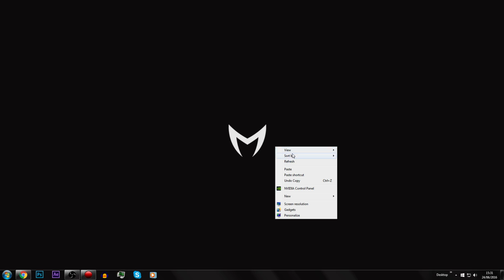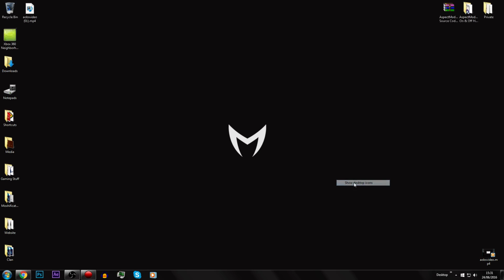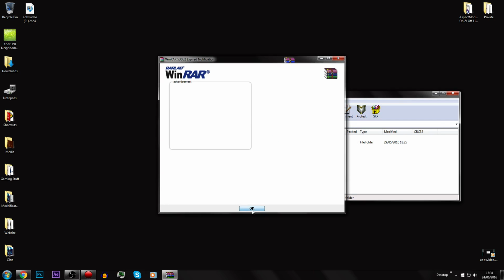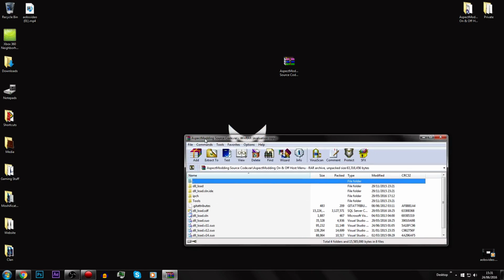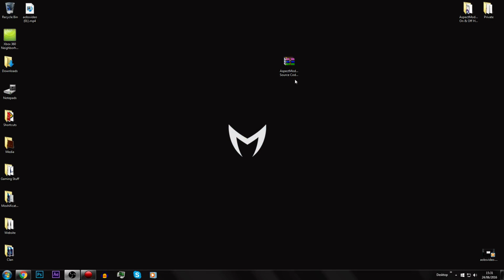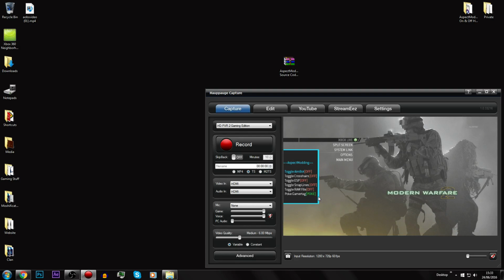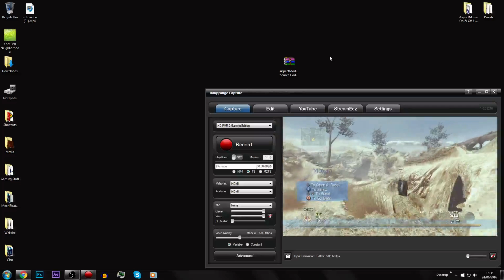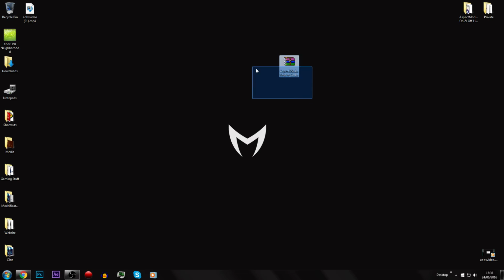MW2 | TU8 | Aspect Modding All Client Mod Menu Source Code | +Download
● Original Source: N/A

Other Links:

● Backup Twitter If the any of the links in this description don't work please read this